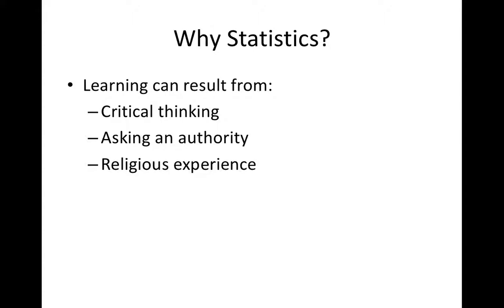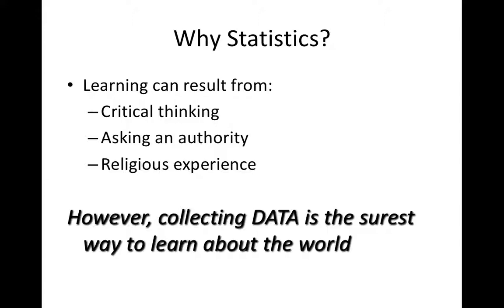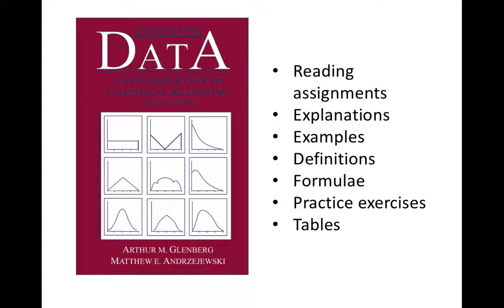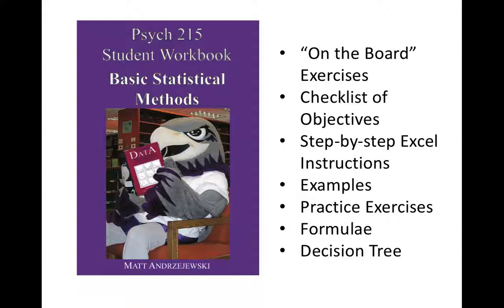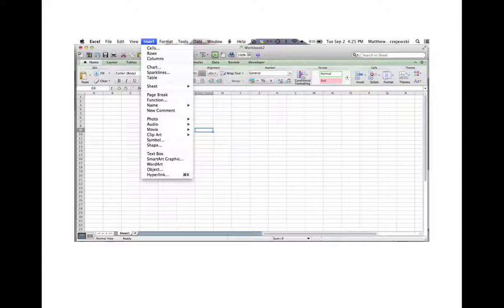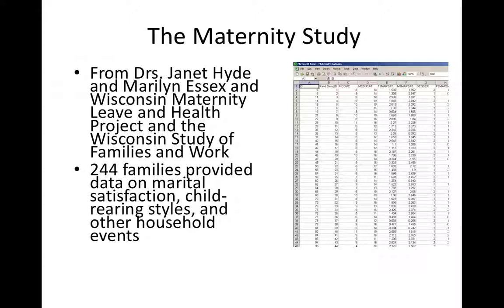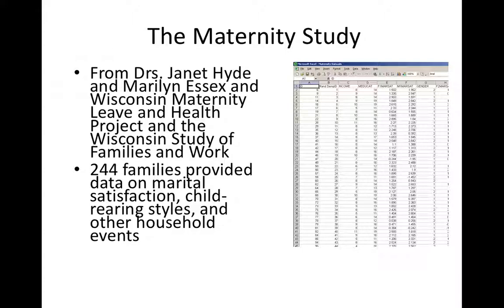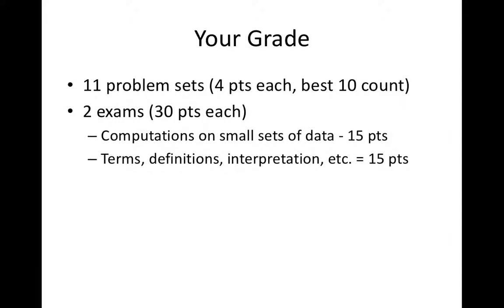Intro Psych 215